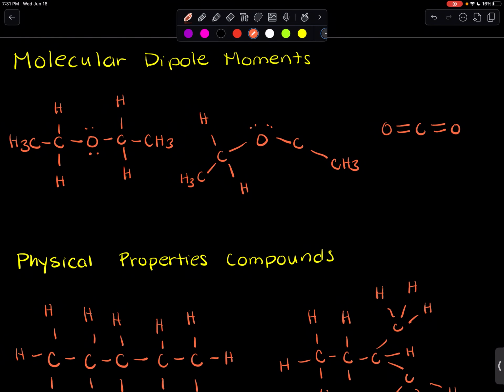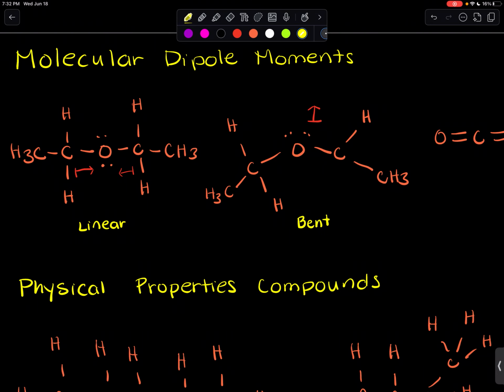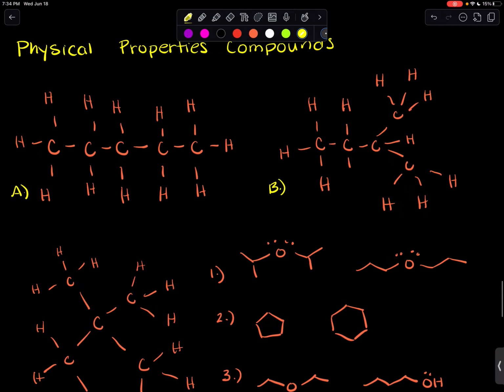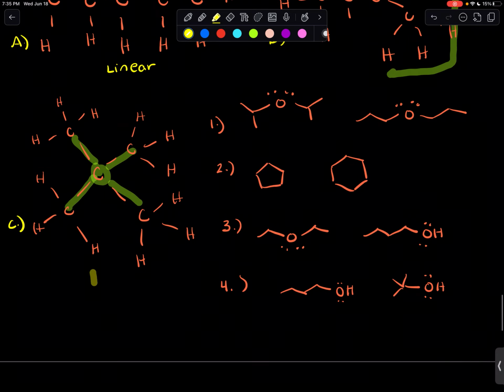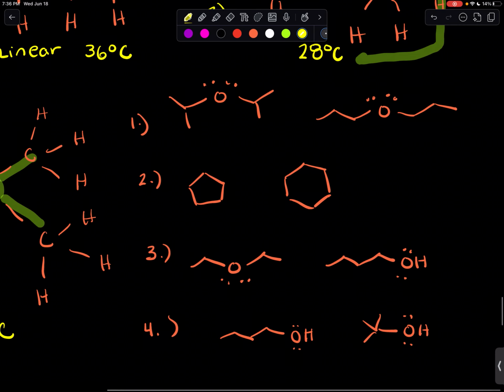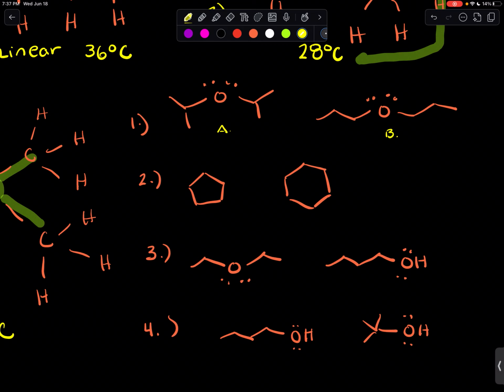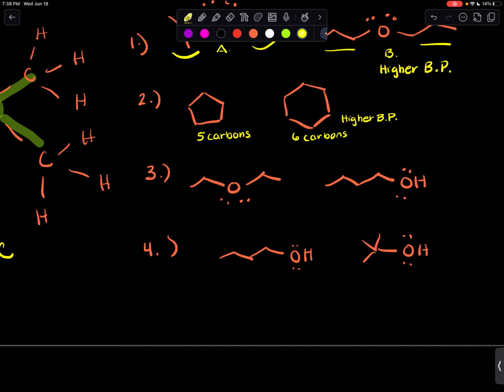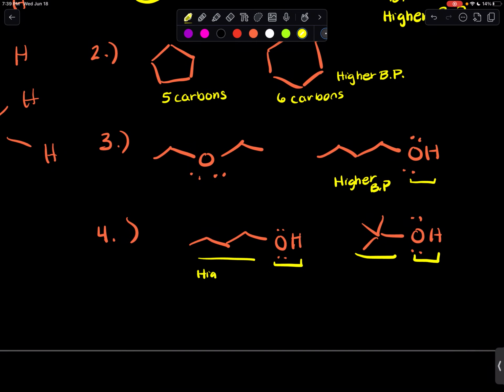Properties of Compounds Organic Chemistry Orgo 1 Video 8 Chapter 1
📘 Welcome to Video 8 in my Organic Chemistry (Orgo 1) Playlist!
In this video, I'm covering the Properties of Compounds.

💬 Drop your questions in the comments — I’ll help you out or cover it in a future video.